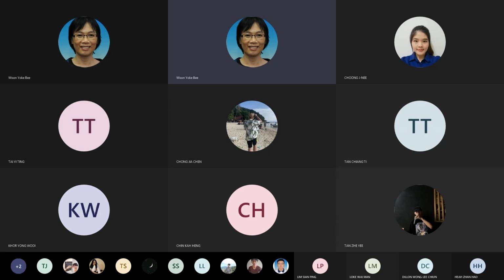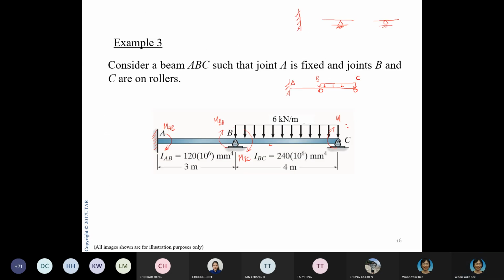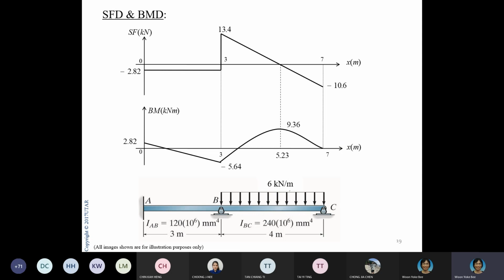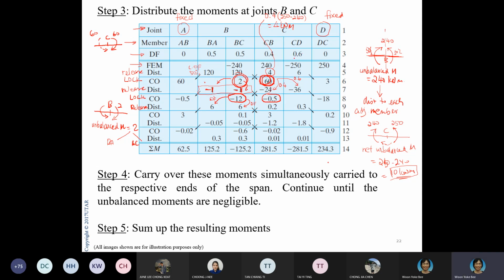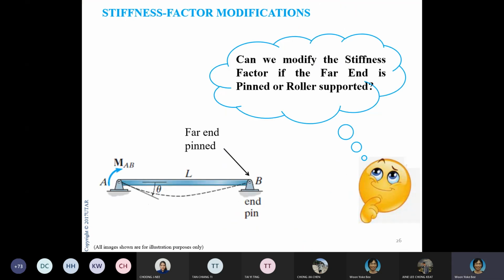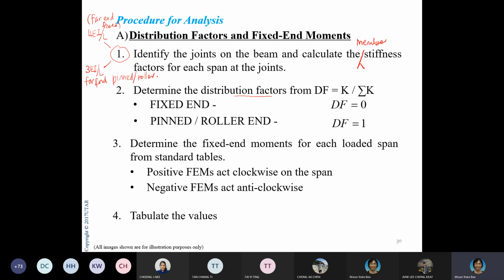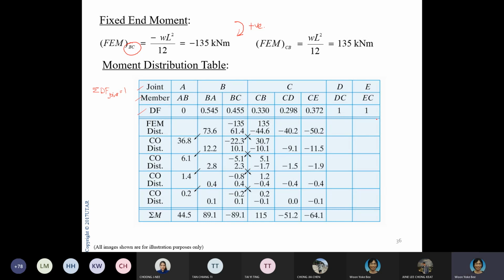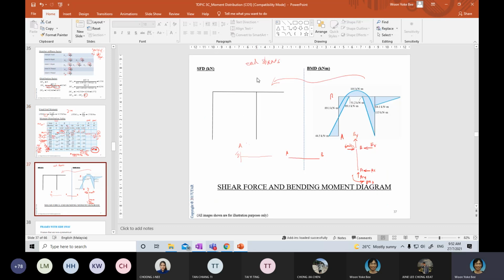Week 8 L1 20210727 075925 Meeting Recording 1